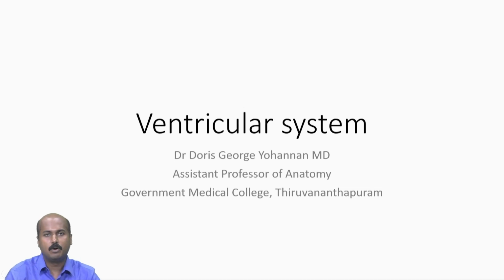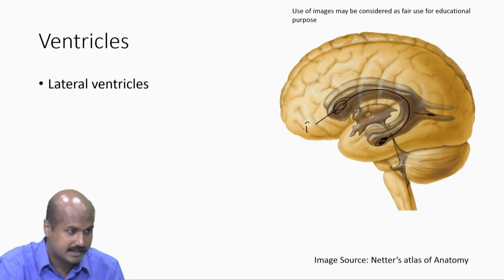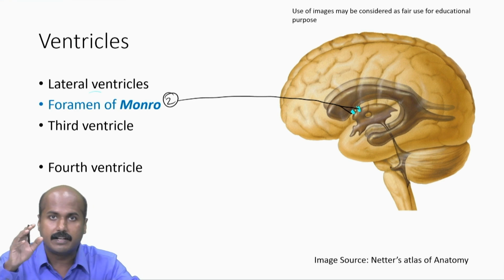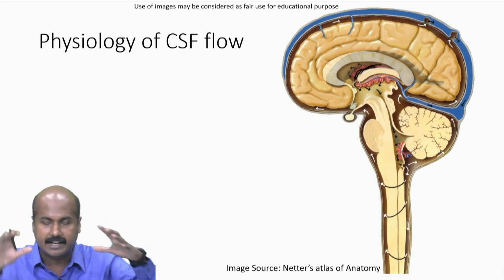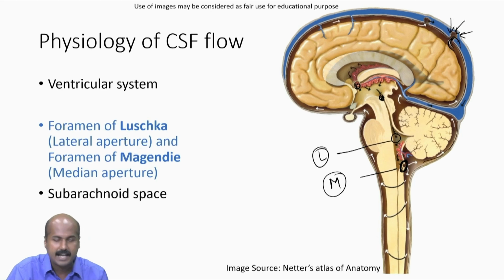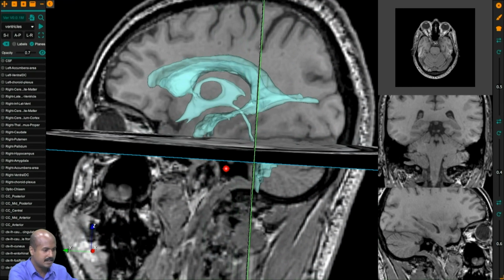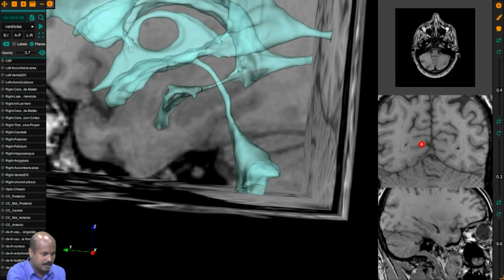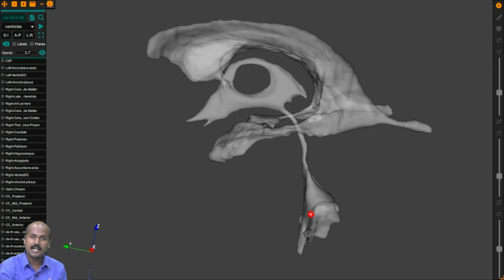Dr Geroge 18 05 2024 Part 1